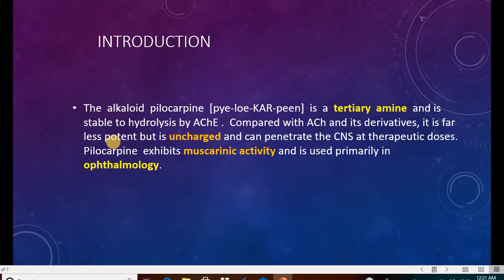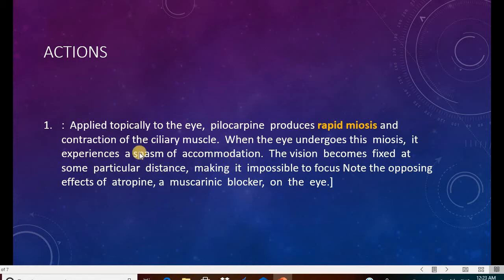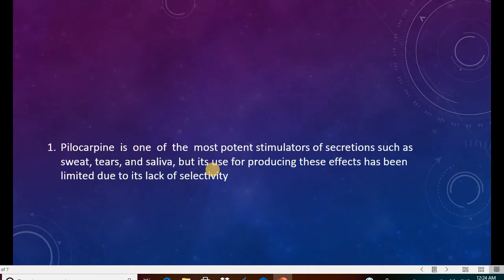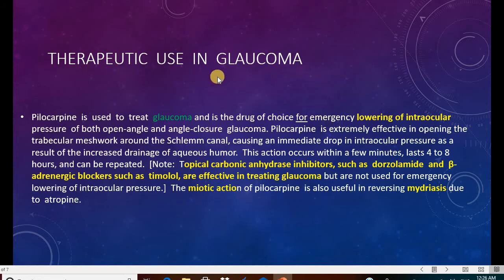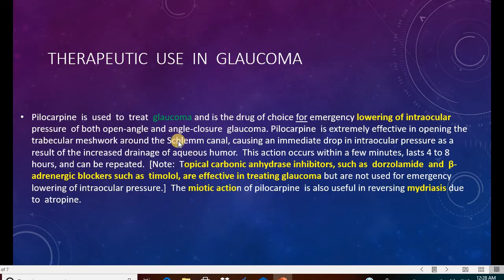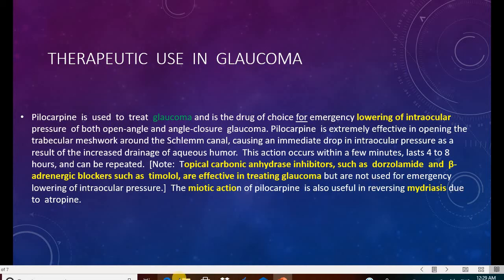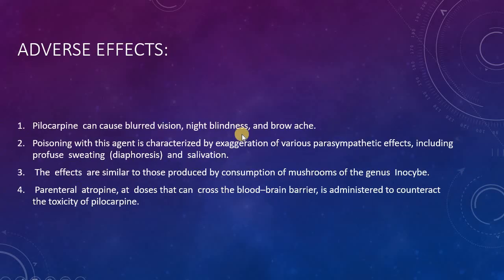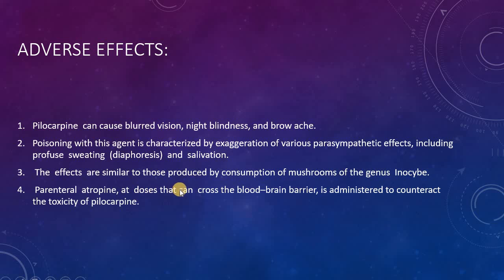pharmacology , pilocarpine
its all about pilocarpine mechanism, actions , therapeutic uses and side effects.